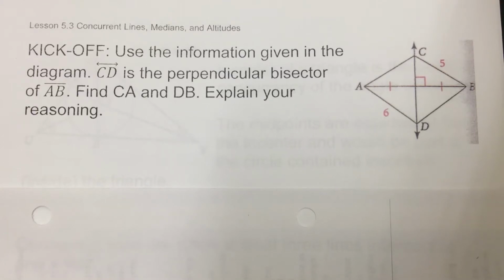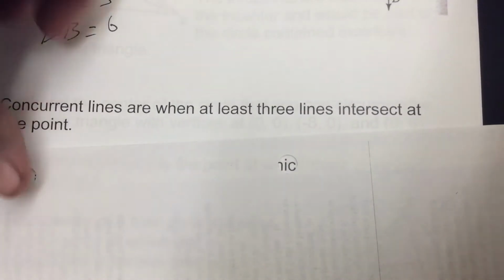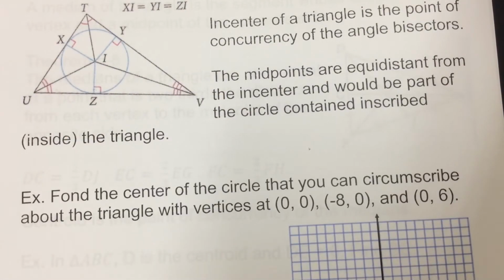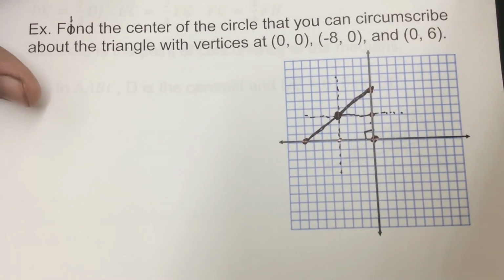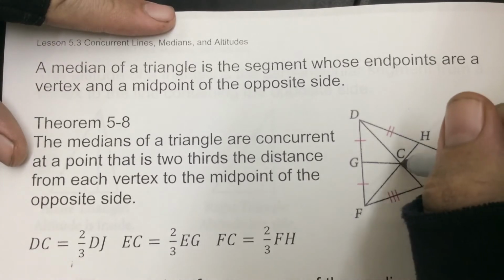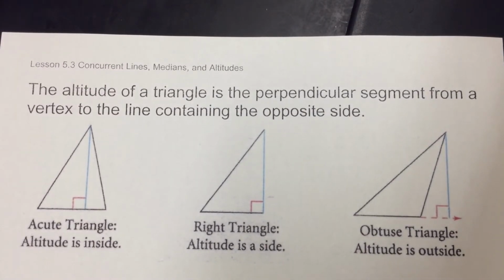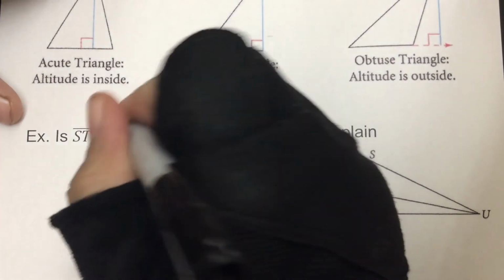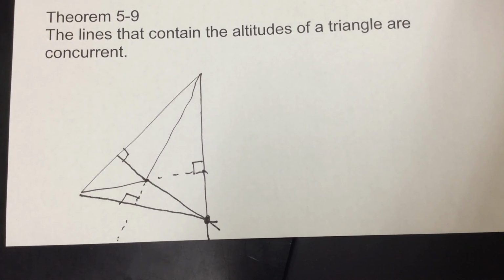Geometry Lesson 5.3 Concurrent Lines, Medians, and Altitudes